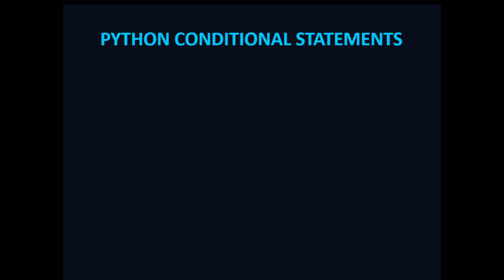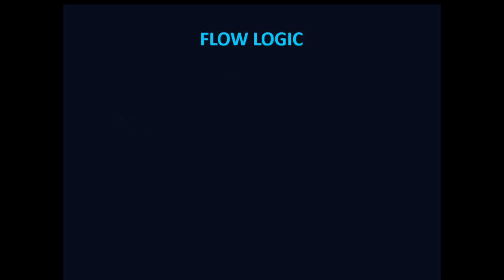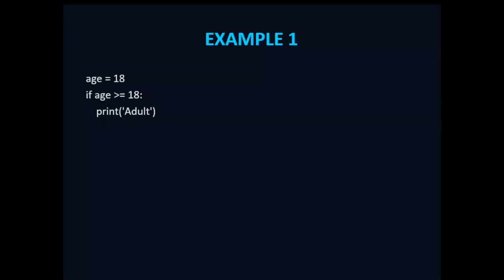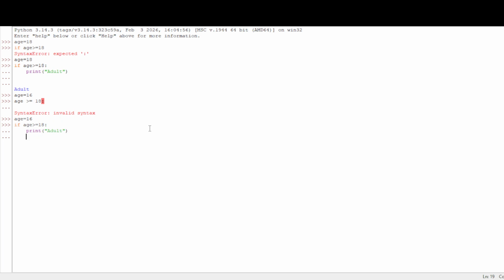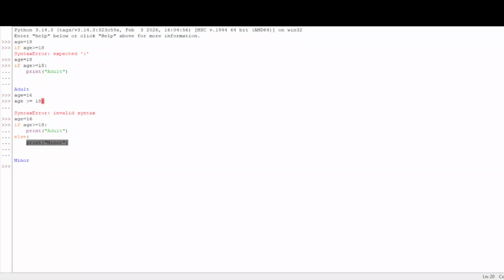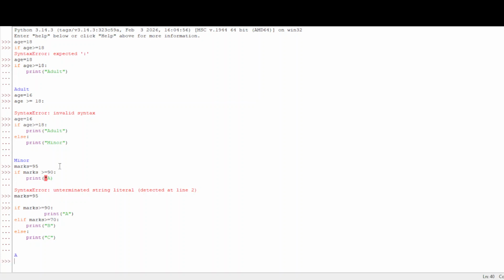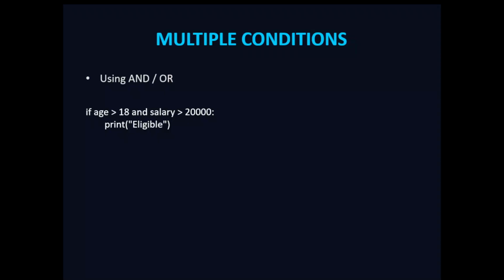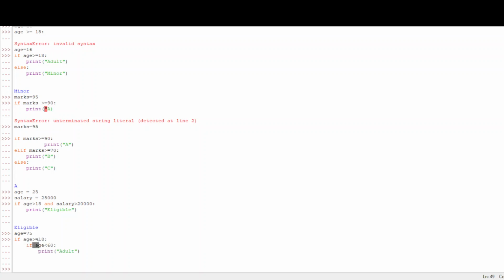Python If Else Explained in 10 Minutes 🔥 | If Elif Else Python Tutorial for Beginners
Learn Python If Else in the easiest way possible! 🚀

In this video, you will understand how Python makes decisions using if, elif, and else statements with simple real-life examples.

This is part of the Python Zero to Hero series — perfect for beginners who want to build a strong foundation in Python.

🔥 What you’ll learn:

* What is if statement in Python
* How if-else works
* If-elif-else ladder explained
* Real-life examples

💡 This video is beginner-friendly and easy to follow.

👉 Practice Question:
Write a program to check whether a number is even or odd.

📌 Next Video: Python Loops (For & While)